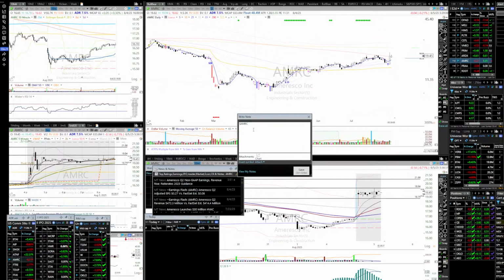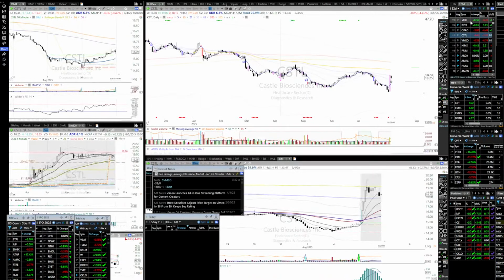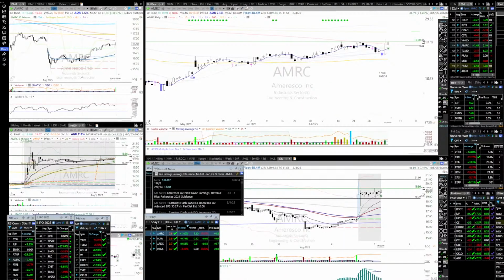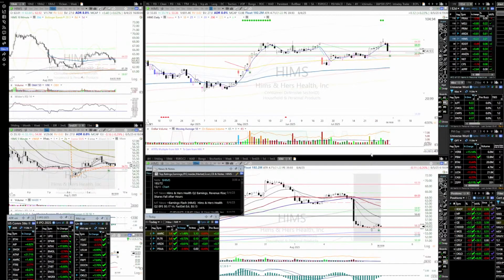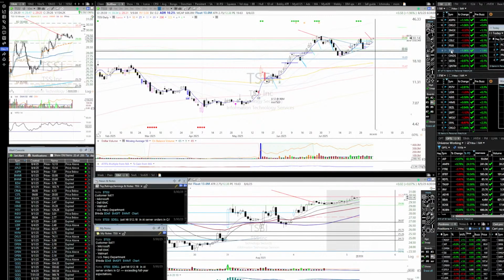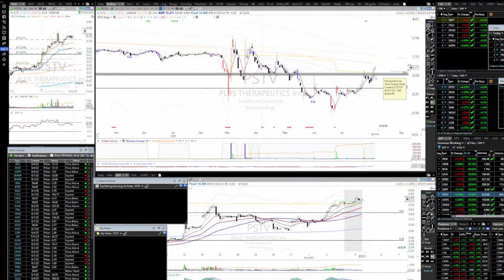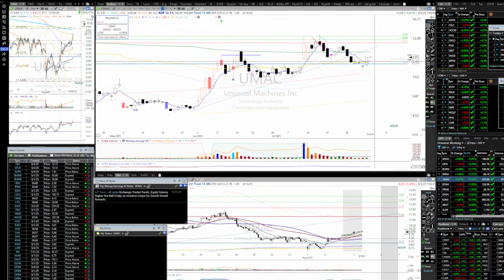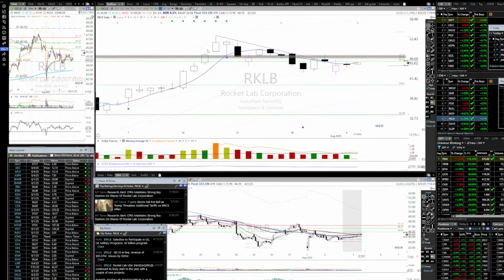Chart Craft Live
Process, scanning and selecting pivots.